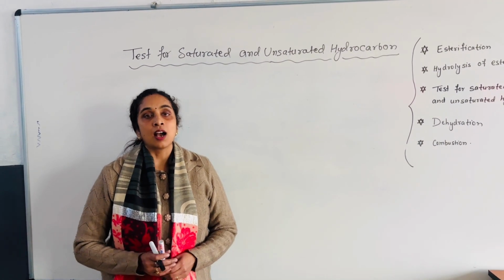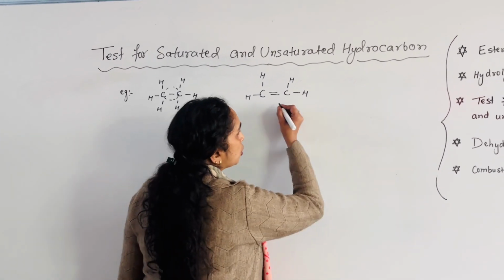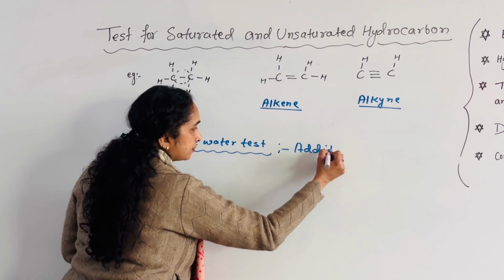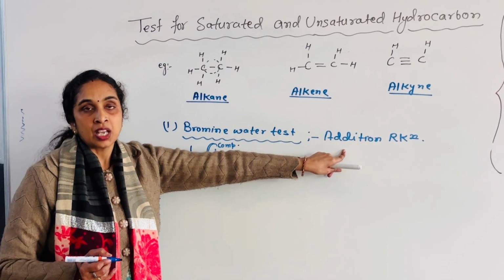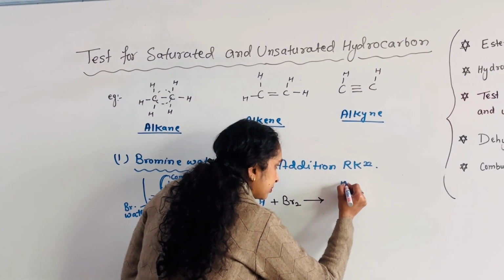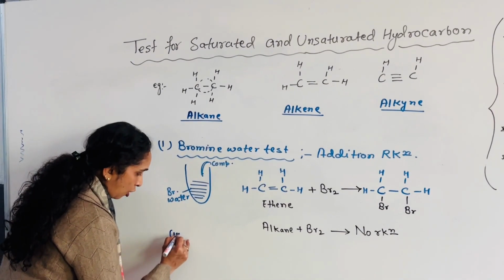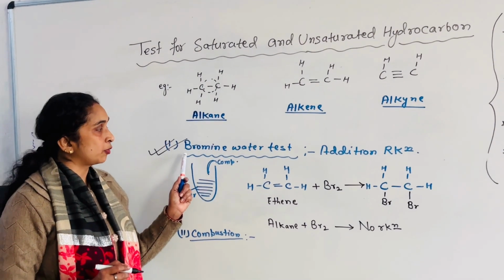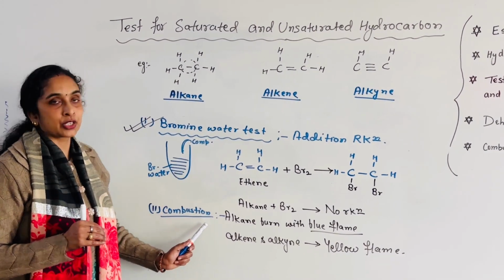Grade10th_chemistry_test for saturated and unsaturated hydrocarbon..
In this video we delve into the essential concepts of saturated and unsaturated hydrocarbon focusing on their characteristics ,differences and the test used to distinguish them.